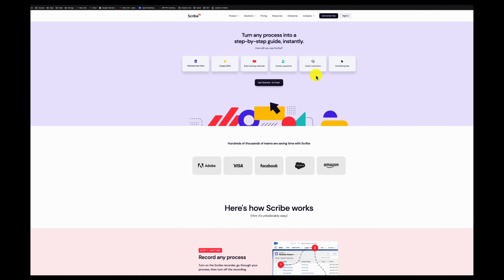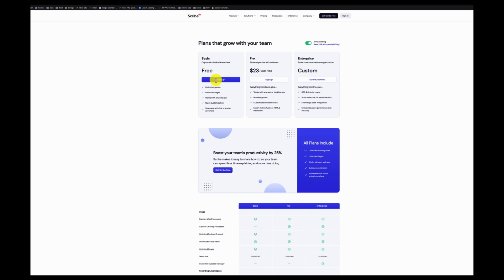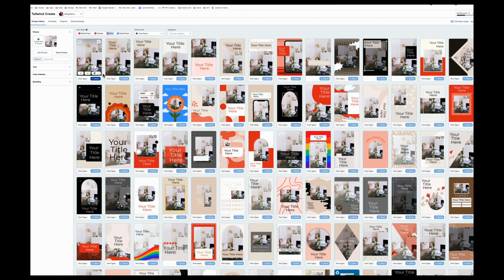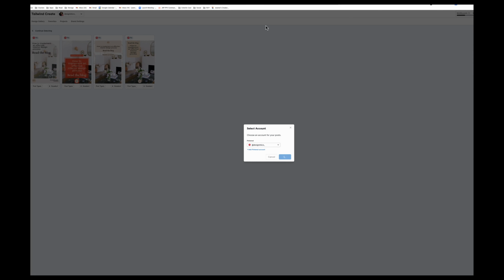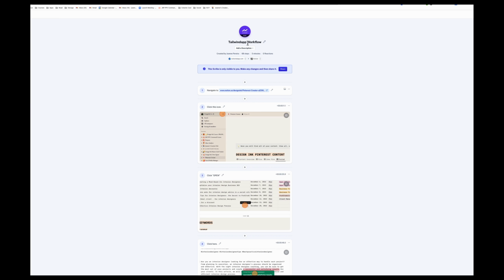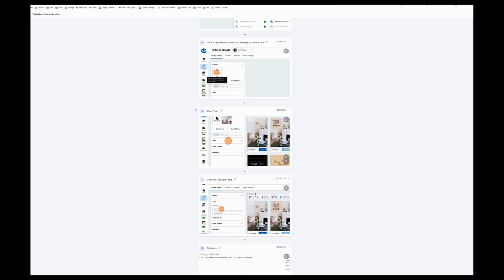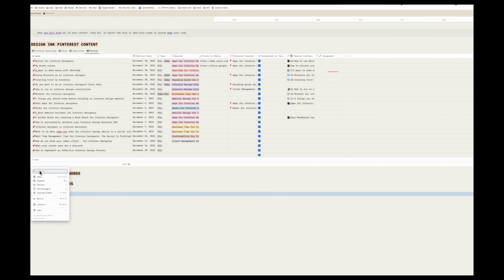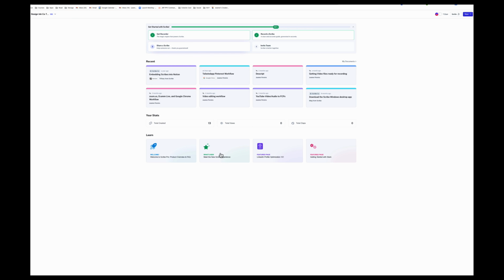"Discover the Power of Scribe: Learn How to Create Streamlined SOPs for Interior Designers"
Want to learn how to hand over complex tasks to your interior design assistant or VA without stress? I will show you how to create SOPs or Standard Operating Procedures fast in this video.  This is a critical step in ensuring the quality and ease of execution of your interior design process.   Writing SOPs is so time-consuming. Scribe makes it simple!

⏱ VIDEO CHAPTERS:
00:00 - Intro
01:26 - Intro to Scribe
03:27 - Creating a workflow in tailwind and notion as a demo
06:41 - Scribe workflow
11:05 - Outro

🔗 LINKS:

Learn how to design a mood board like a pro

Check out the video on how to communicate the value that you add to a project

🐦 SOCIALS:

Find Me Here:
Instagram (@designinkco ):
My Interior Design Practice:
Instagram (@studioluxicon):

👋🏽 ABOUT ME:

My name is Joanne, and I am an interior designer, educator and mentor.   I have been a designer for 20 years and have worked in Australia and Hong Kong.

I'm developing a range of online courses for designers, architects and stylists, including tech in interior design, branding for designers, architectural visualisation, project management and processes in interior design.

💡Join our free Facebook group, Design Ink - a hub for designers to keep up with everything that is happening in the design world!

💡Join my Heartbeat community- lots of community tutorials are hosted there that you won’t find anywhere else!